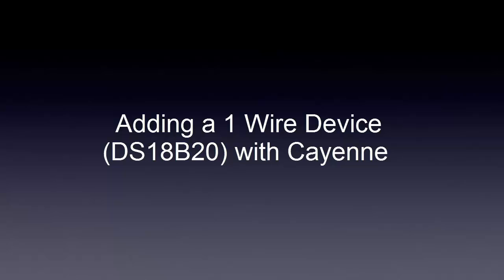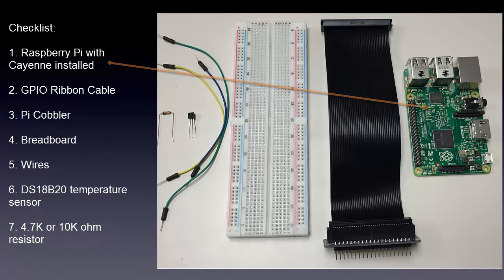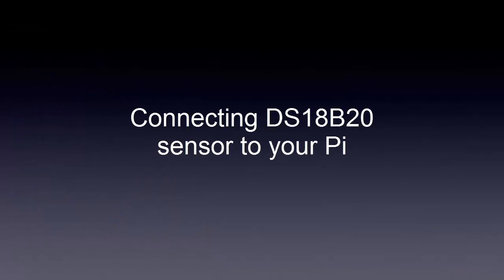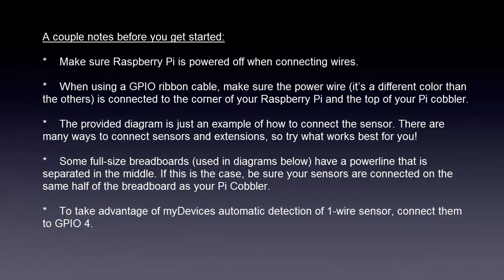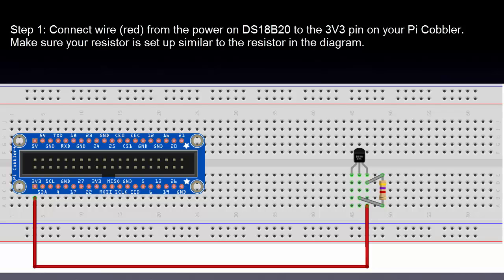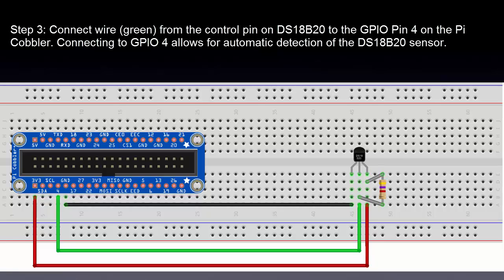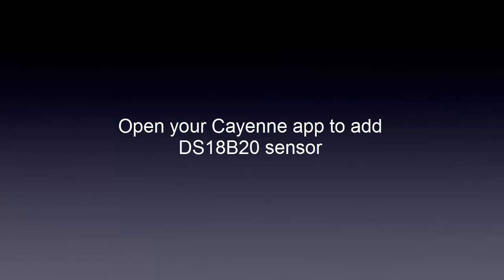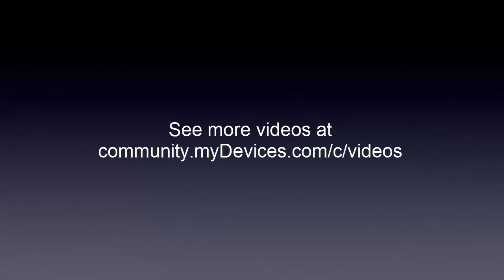Automatically Discovering a 1-Wire Device - DS18B20 Temperature Sensor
See how easy it is to add any 1-Wire device using Cayenne and a Raspberry Pi.